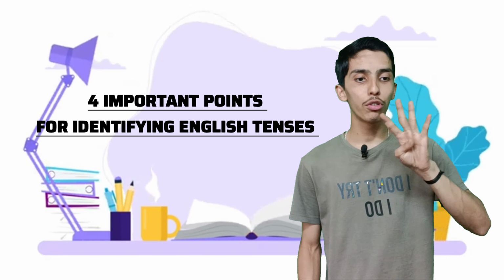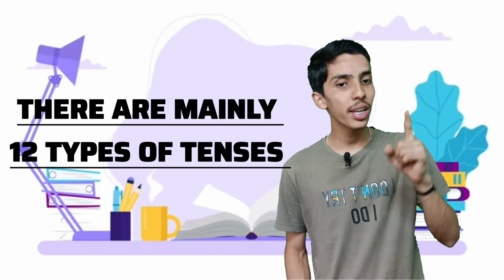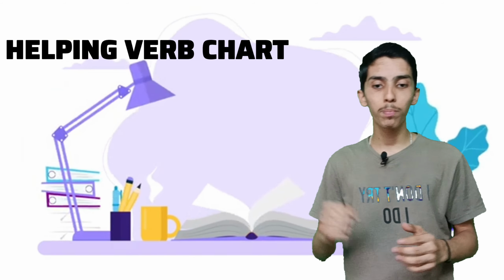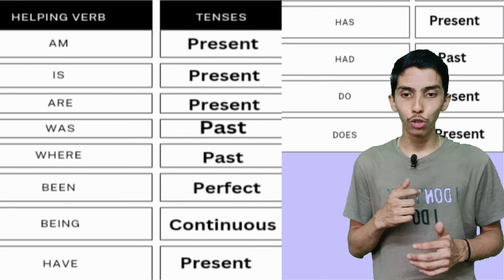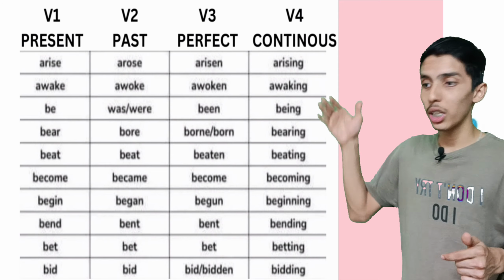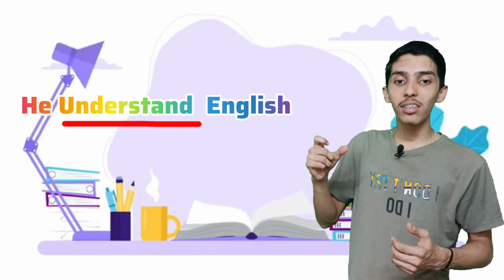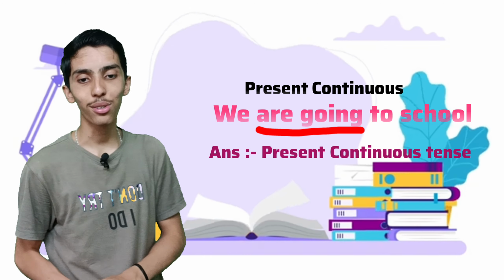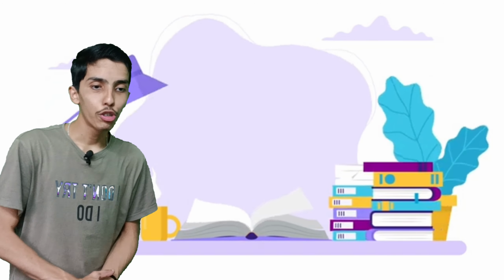"Master English Tenses Instantly: Crack Any Tense with These 4 Powerful Tips!"All about Tenses.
🎯 Ready to master English tenses instantly? This video is your ultimate guide!**

In just a few minutes, you'll learn how to:

1. Understand the Core of English Tenses: Get a clear grasp of what tenses are and how they work in English.
2. Master Tenses with an Essential Chart: Learn tenses effortlessly with our easy-to-follow chart.
3. Crack Any Tense Instantly: Unlock the secrets to identifying and using any tense with confidence.
4. Test Your Skills with Real-Life Examples: Apply what you've learned with practical examples to ensure you're ready to use tenses correctly.

Whether you're a student, professional, or language enthusiast, this video will give you the tools you need to improve your English grammar quickly.

📝 Key Takeaways:
- Understanding Tenses
- Essential Tense Chart
- Cracking Tenses Instantly
- Real-Life Practice

Certainly! Here's how you can break down the transcript into chapters for your YouTube video:

Time Stamps
0:00 - Introduction
0:28 - Chapter 1: Understanding English Tenses
2:38 - Chapter 2: Master Tenses with Essential Chart
5:56 - Chapter 3: Crack Any Tense Instantly
9:51 - Chapter 4: Test Your Skills
10:43 - Conclusion